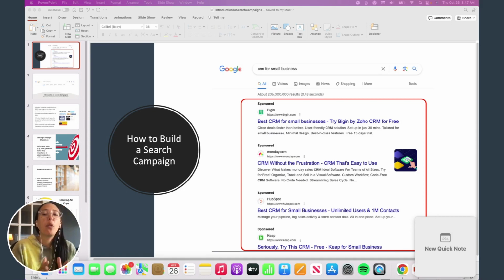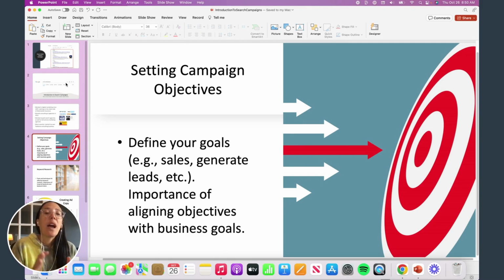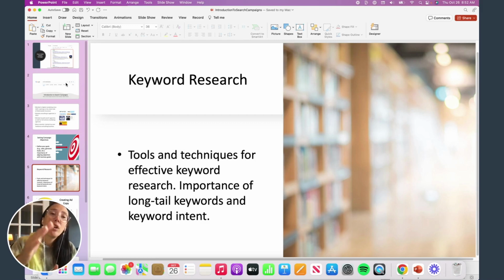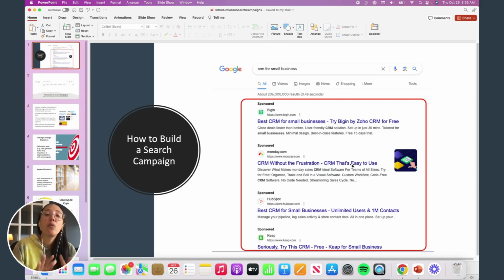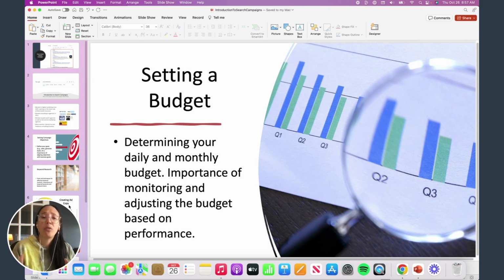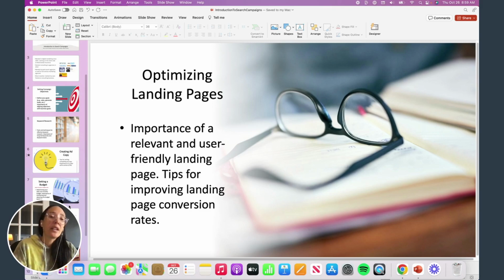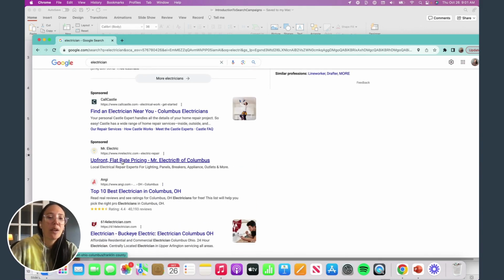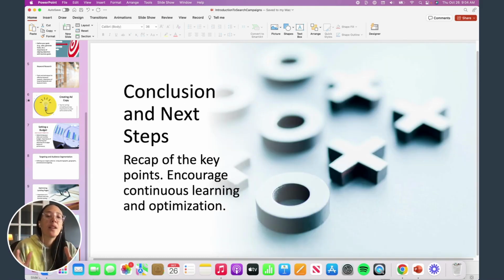What Are Paid Search Campaigns | Basic Tutorial On Paid Search Ad Campaigns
This is a very basic video about paid search campaigns.  In this video I what search ads are, how to identify search ads, why you would want to run paid search ads and I talk about all the components that are necessary and questions you need to ask before running paid search ads.

This video is perfect for a small business a plumber or an electrition who is interested in search ads.  We even talk walk though an example of an ad that an election is running.

This video is basic we aren't actually even in Google ads at this point but instead, I am just presenting a PowerPoint.

I hope this video is helpful for anyone wondering what paid search ads are and how they can help grow their small business.